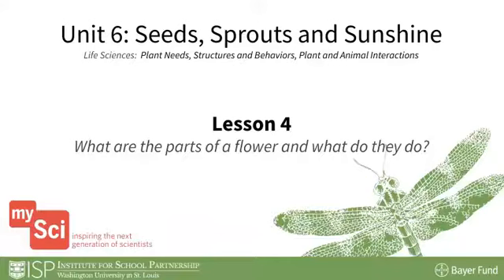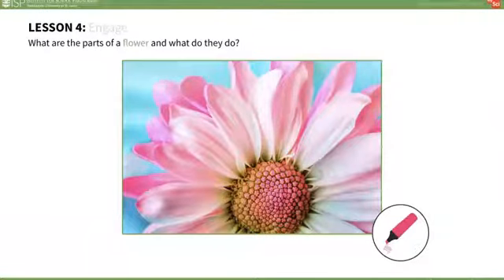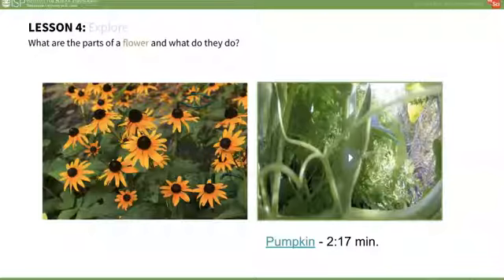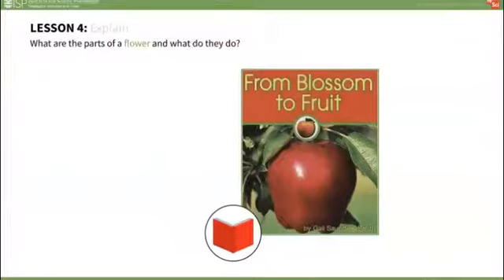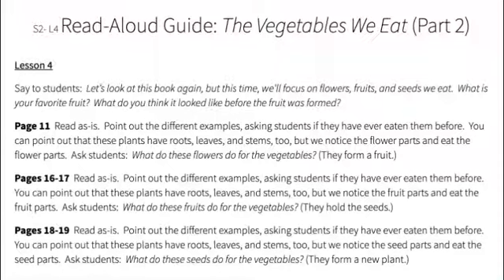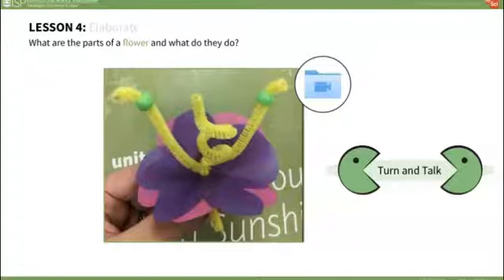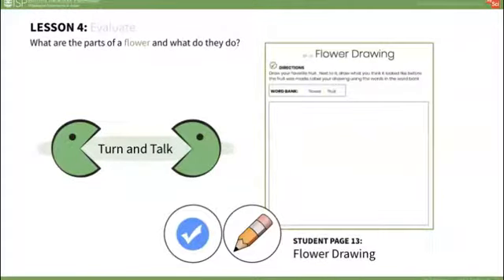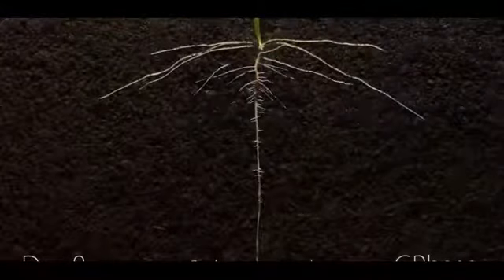mySci U6L4 Summary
Unit 6: Seeds, Sprouts and Sunshine Lesson 4